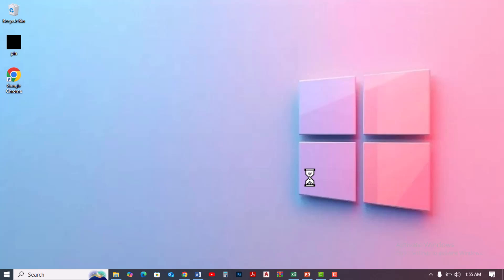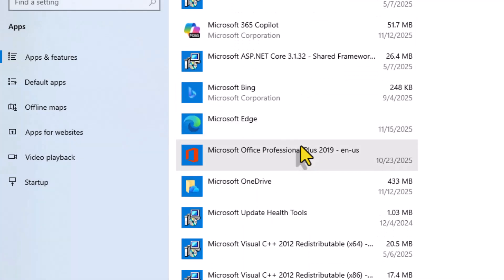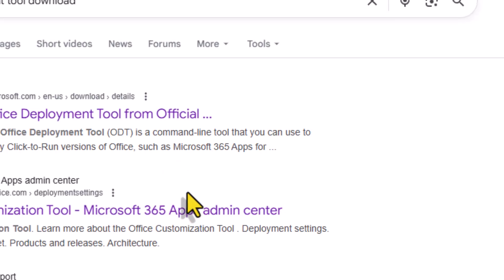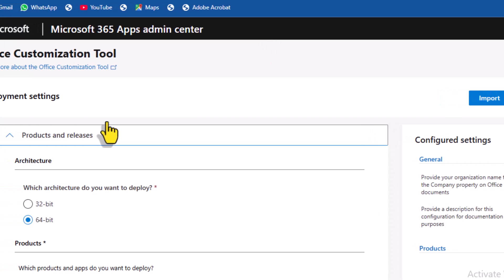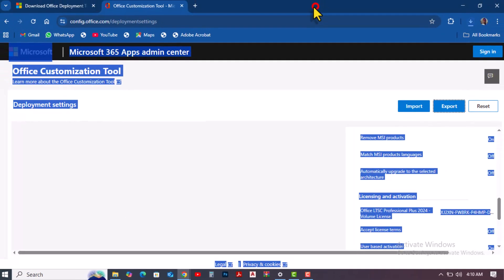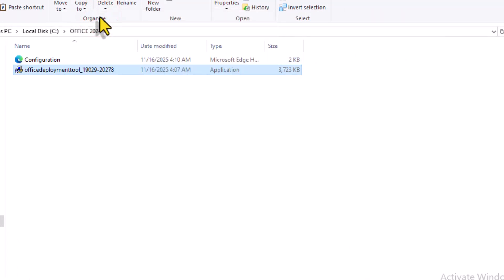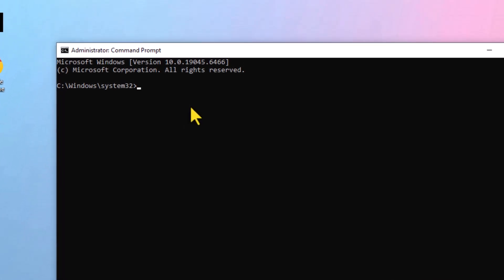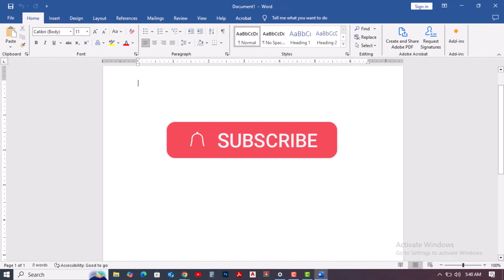Download and Install Microsoft Office in 2025 | Download and Install Microsoft Office For Free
In this video, I’ll show you how to download, install, and activate Microsoft Office in 2025 using the official Microsoft website.
This method works for Windows 10, Windows 11, and future updates and includes apps like Word, Excel, PowerPoint, Outlook, OneNote, and more.

🔧 In this tutorial, you’ll learn:

How to access the official Microsoft Office website

How to sign in with your Microsoft account

How to download Microsoft 365 / Office

How to run the installer
How to confirm everything is working

Perfect for students, office workers, beginners, or anyone setting up a new PC.

📌 Commands used in this video (TEXT ONLY)